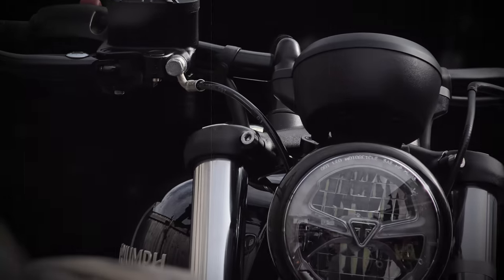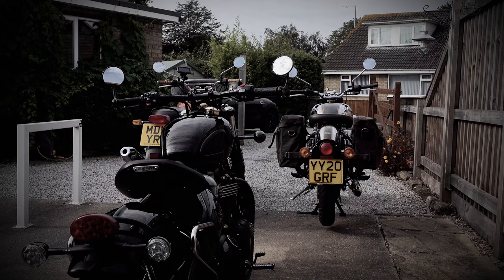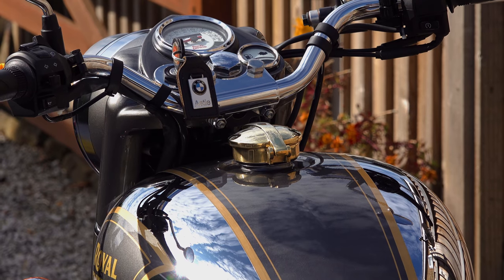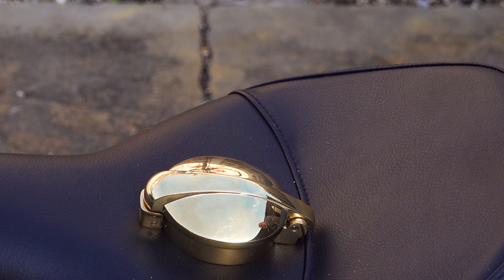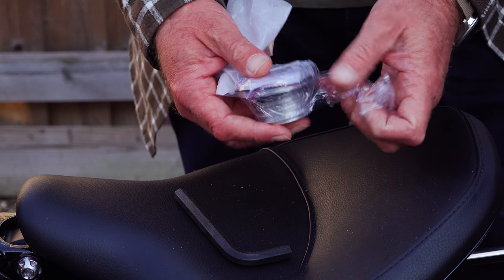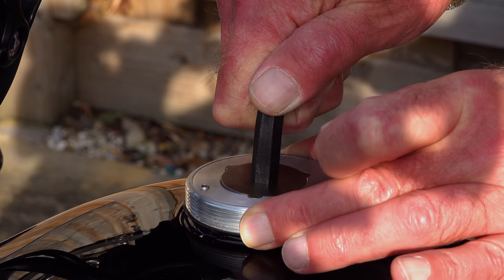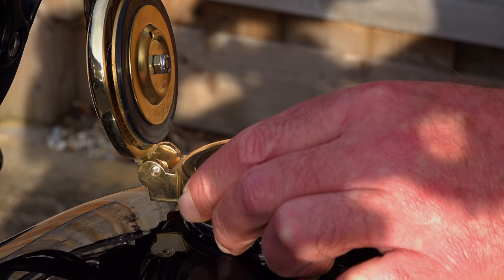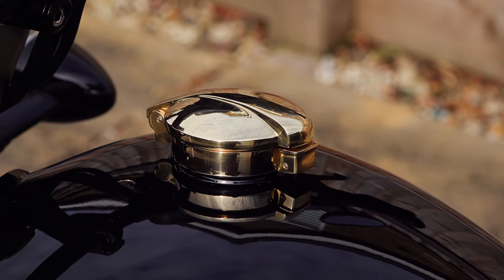THE ULTIMATE Brass Monza for The Triumph Bonneville & Royal Enfield Classic!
It seems to have taken a lifetime, but, finally Motone Customs have released a special & very limited edition of their famous Brass Monza fuel caps!